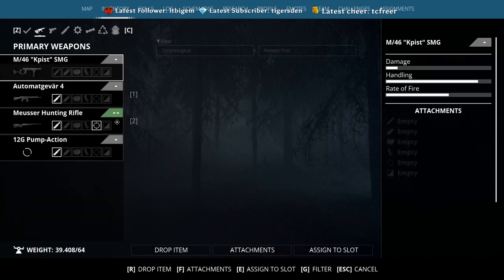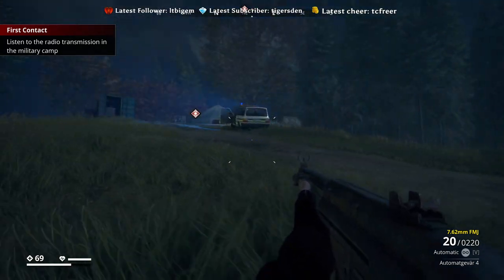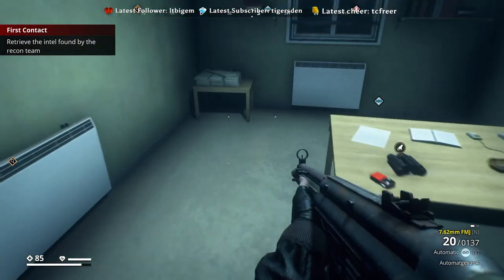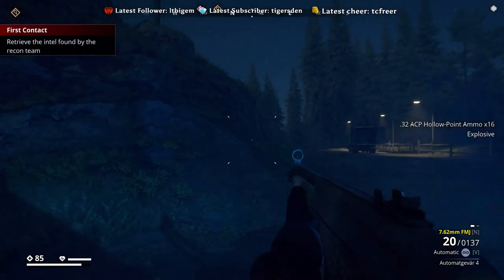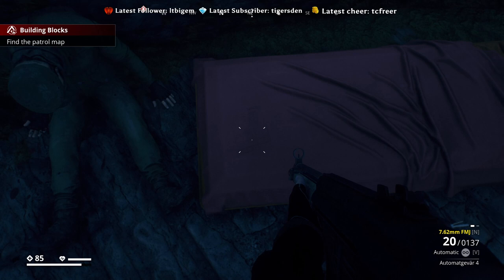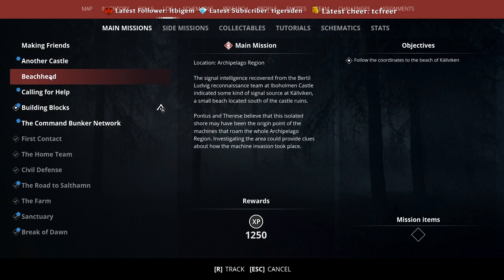GenZ - Pt 8 - First Contact and Beachhead (Main Missions)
Generation Zero main missions 'First Contact' and 'Beachhead' -- Watch live